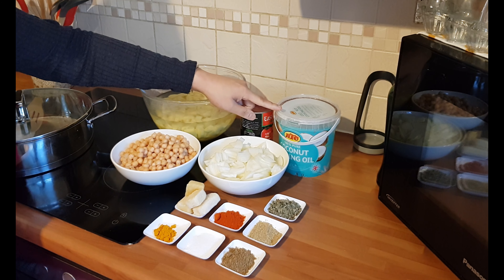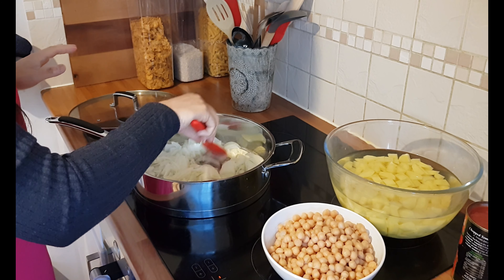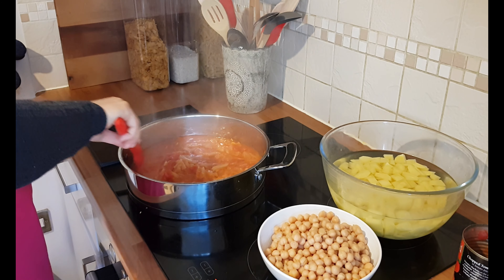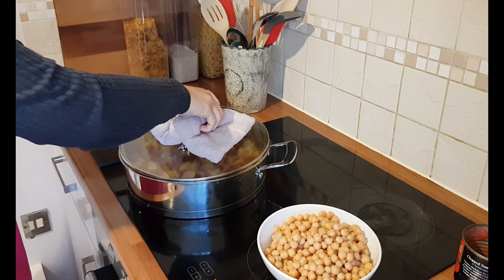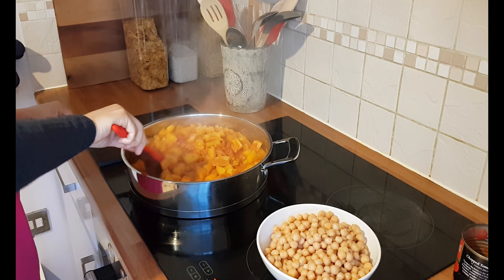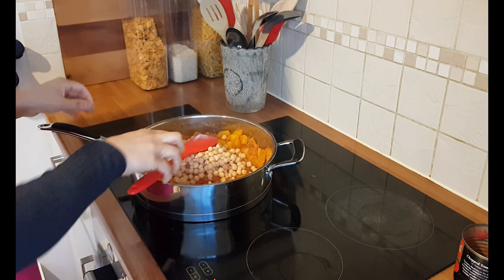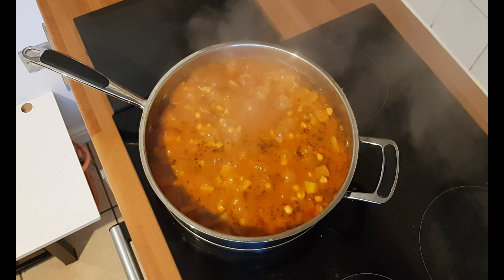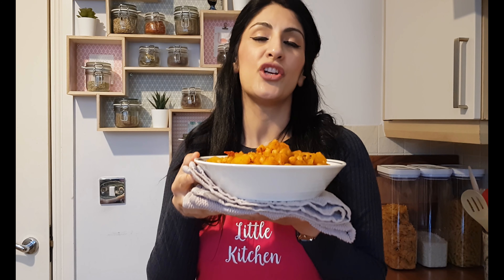How to Make A Simple Quick & Easy Chickpea & Potato Curry Recipe -Tutorial - DIY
Follow this simple step by step video to enjoy this delicious dish on all your special occasions.

INGREDIENTS:

4 tablespoons of oil
2 medium onion sliced
1 can of chopped tin tomatos
4 potatoes peeled and chopped into 1inch cubes
2 cans of chickpeas, drained
1 and 1/2 frozen piece of garlic & ginger or a tblspn each of paste
1 teaspoon of turmeric powder
1 tablespoon salt
1 tablespoon chilli powder
1 tablespoon garam masala
1 tablespoon coriander powder
1 tablespoon dried fenugreek leaves
1 boiled kettle/ jug of boiled water